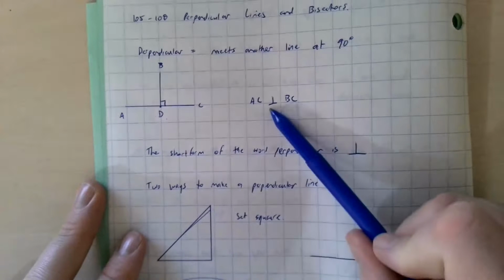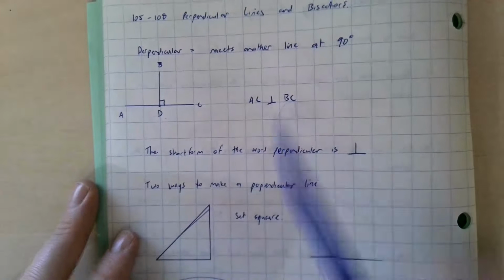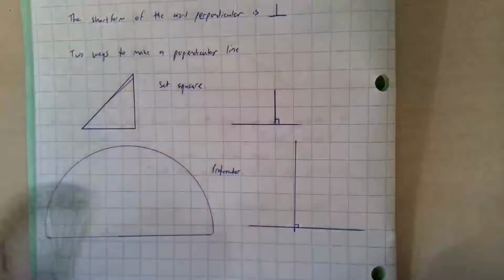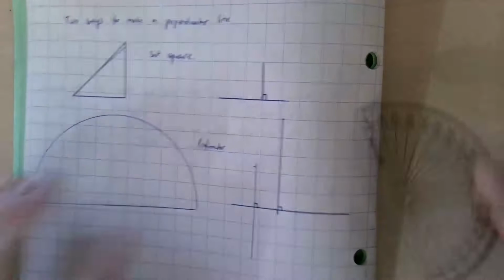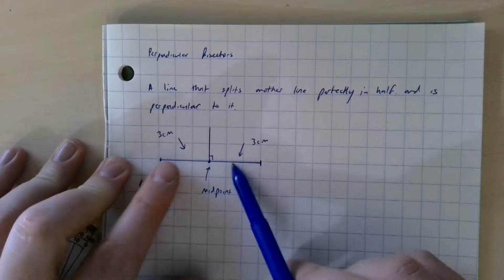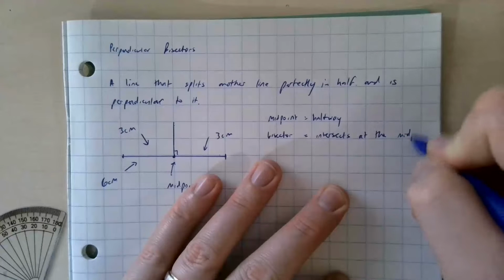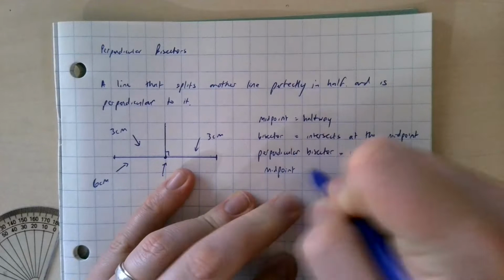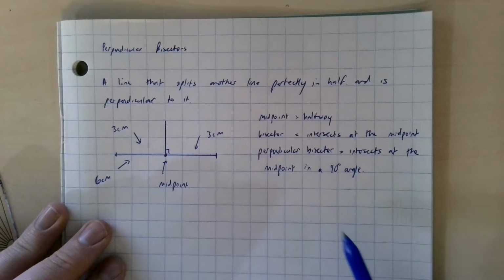Math 105 -108